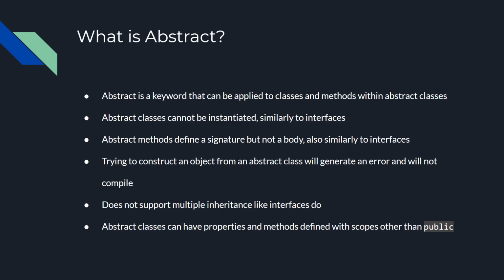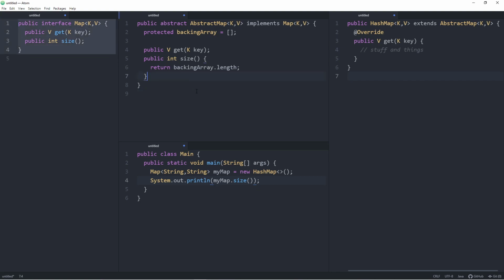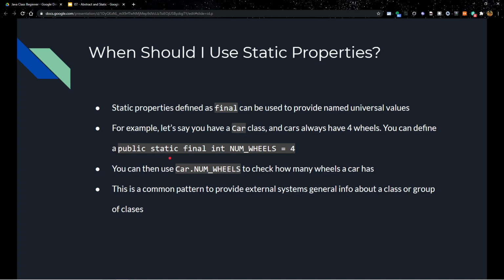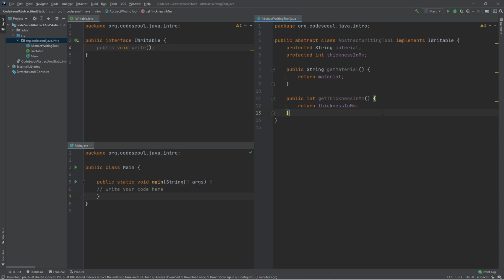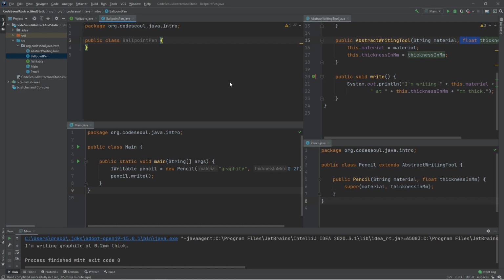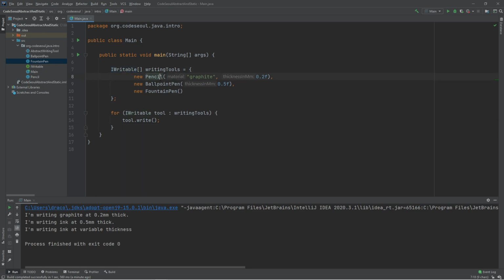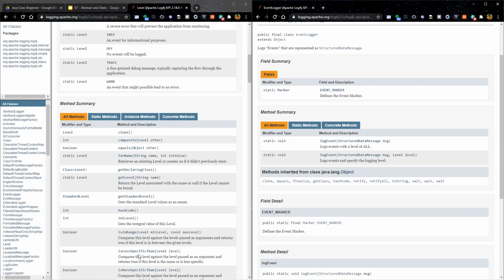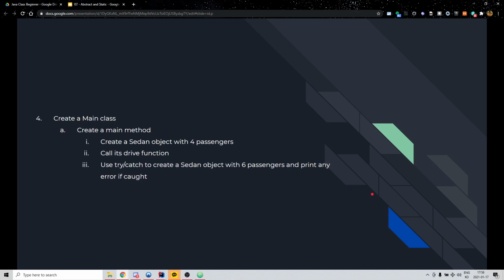CodeSeoul - Java Abstract Static Final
This is a recording of our Java Interfaces and Exceptions class with CodeSeoul in 2020.

This is a unedited recording, so please pardon the production quality.